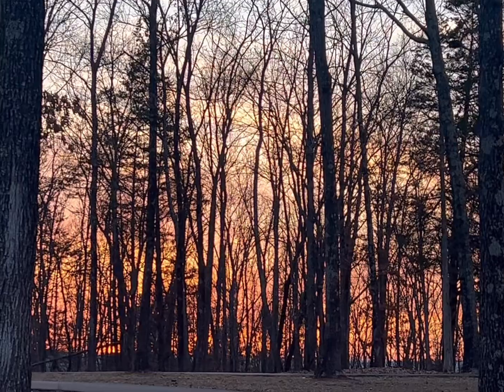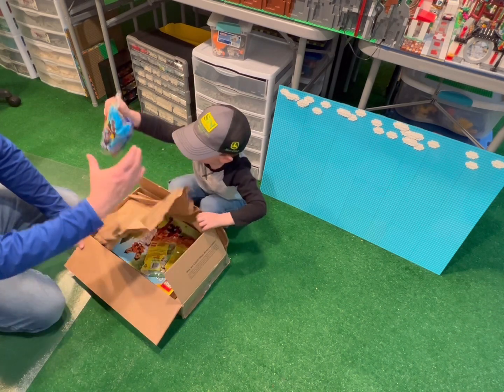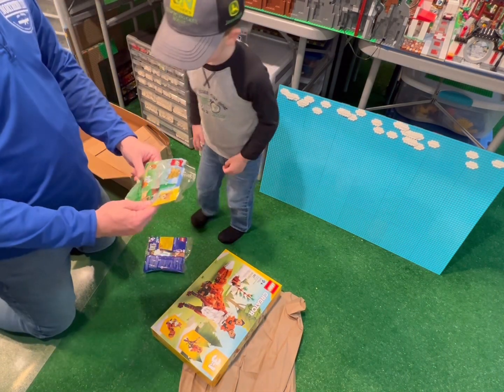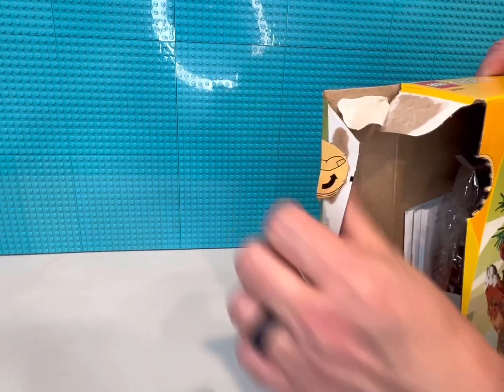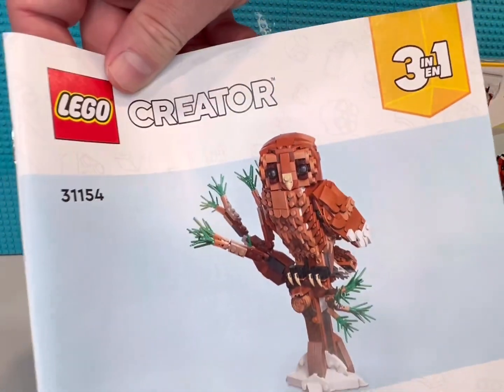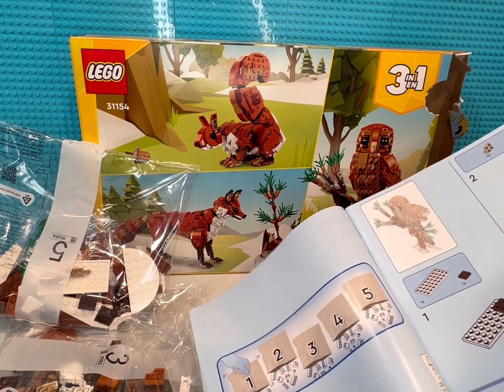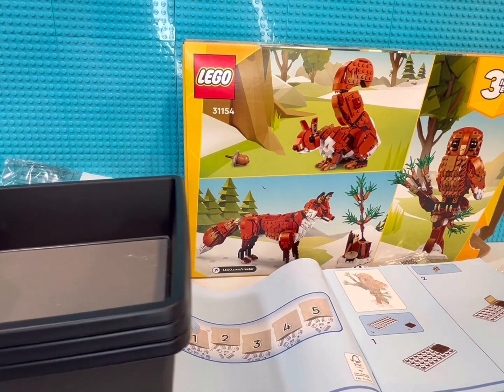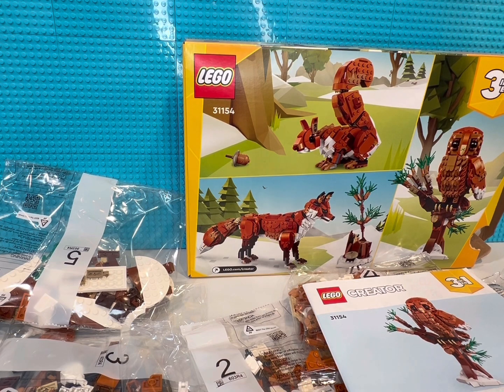Winter sunset, LEGO haul and a unboxing new set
Winter sunset and a Lego haul with and unboxing.